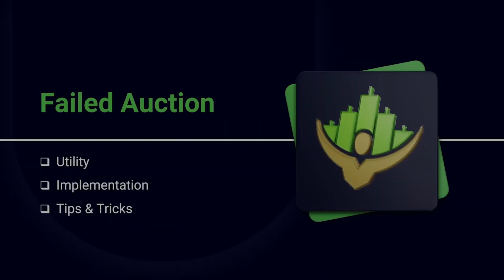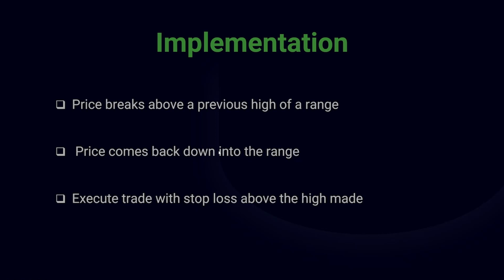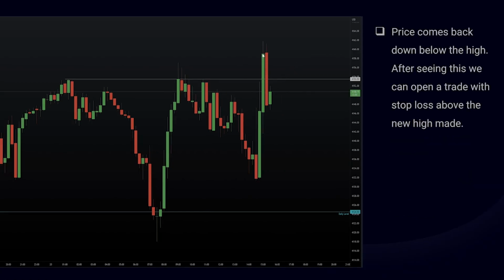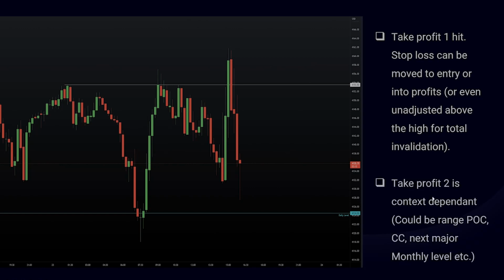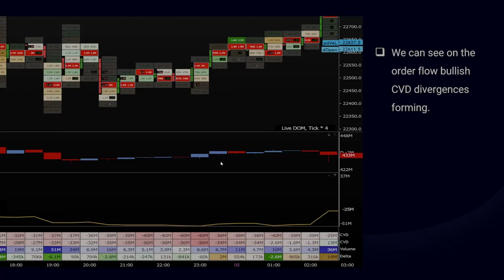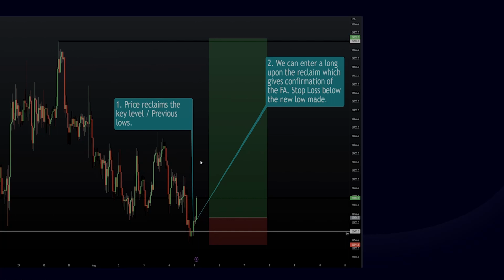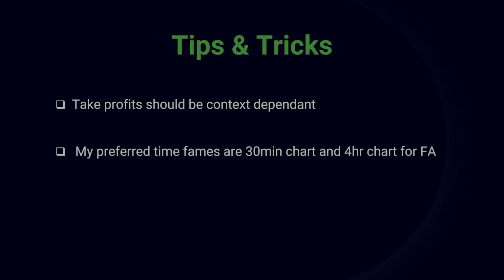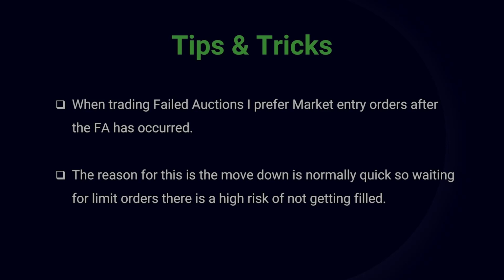FA Failed Auction